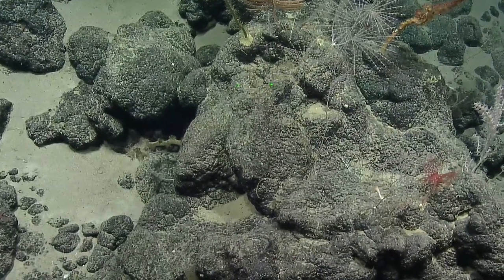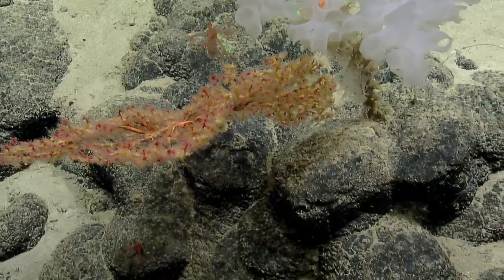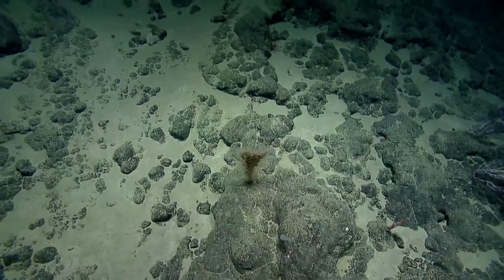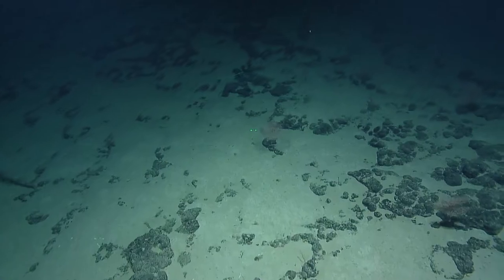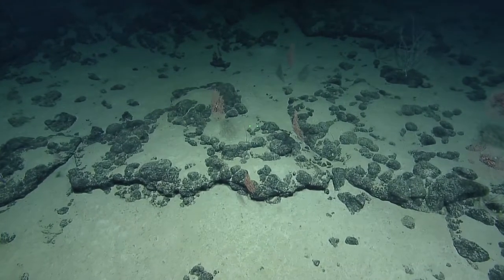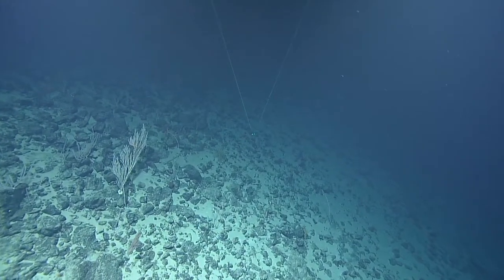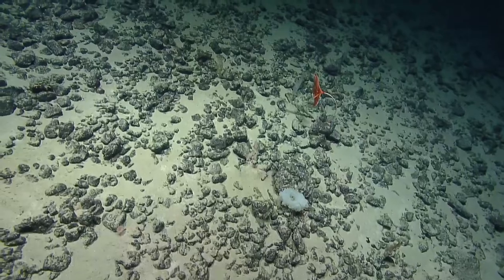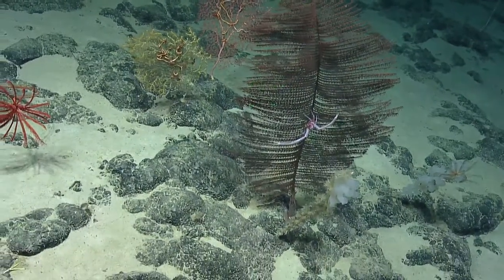ROV Hercules Dive NA135 H1897 21 of 26 2021 12 10 22 51 00 941 UTC 31